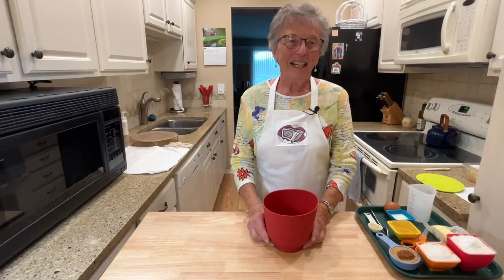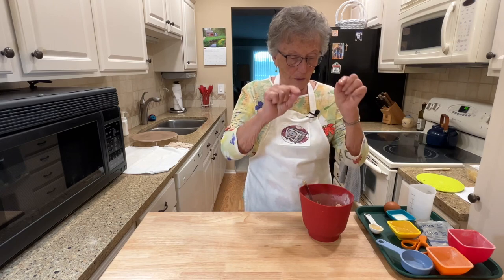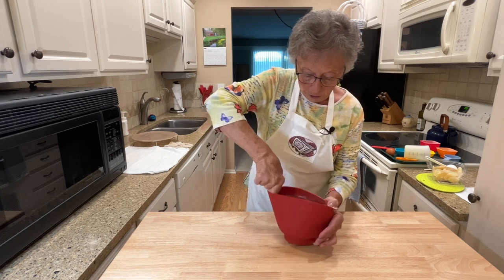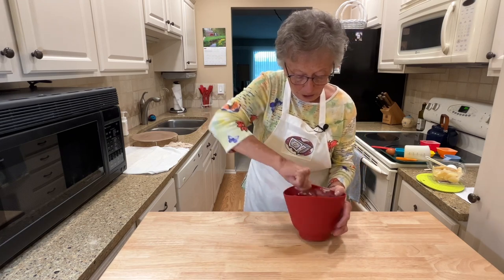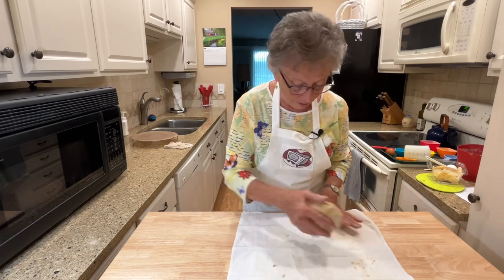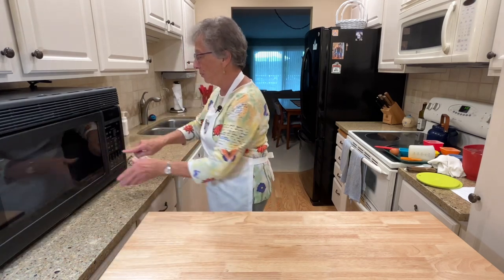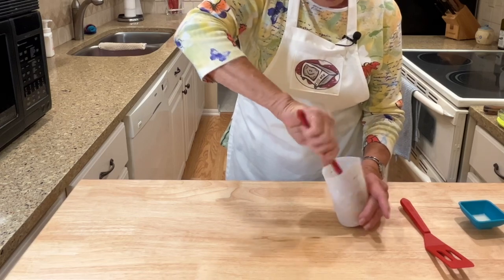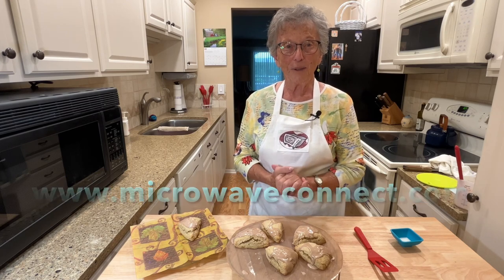Spicy Pumpkin Scones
Enjoy the flavors of Fall with these warm, moist scones. Easily baked in the microwave-convection or regular oven. Serve warm with favorite hot beverage or with breakfast, soup or salad lunch, or anytime snack.
Watch other videos on my channel: Microwave Connect